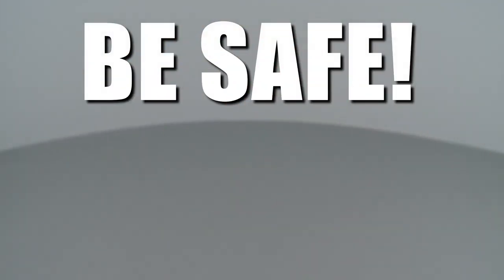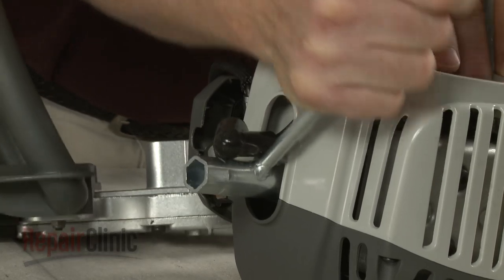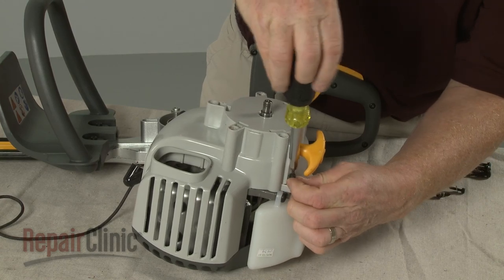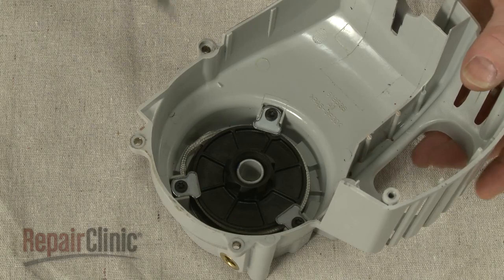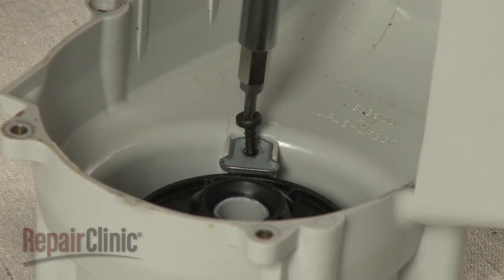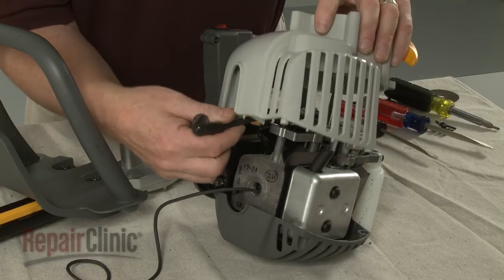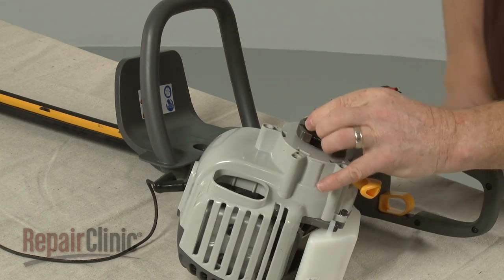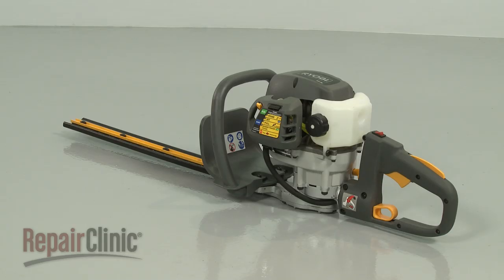Ryobi Hedge Trimmer Rewind Spring Replacement #638033001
This video provides step-by-step repair instructions for replacing the rewind spring on a Ryobi hedge trimmer. The most common reason for replacing the rewind spring is when the hedge trimmer won’t start.

All of the information for this rewind spring replacement video is applicable to the following brands:
Homelite, Ryobi, Green Machine, Craftsman

Tools used: T25 Torx bit, T20 Torx bit, spark plug wrench, clutch tool, rope